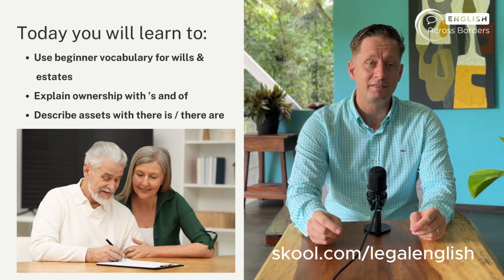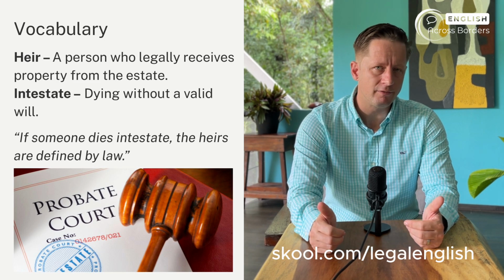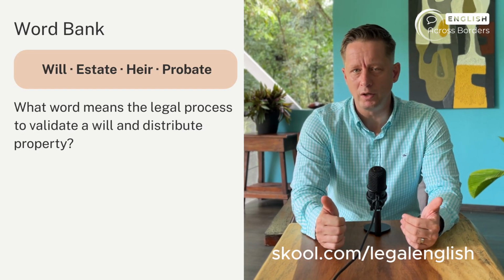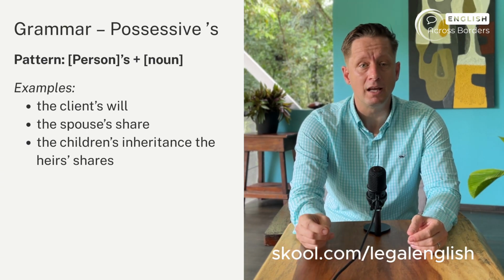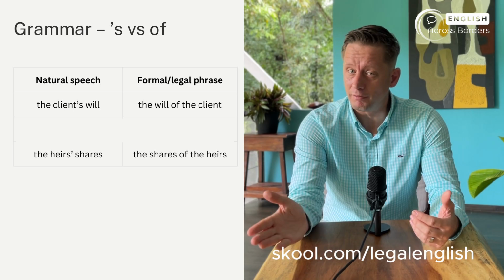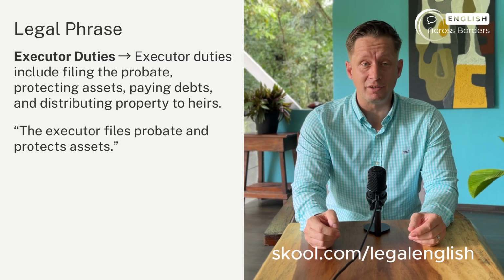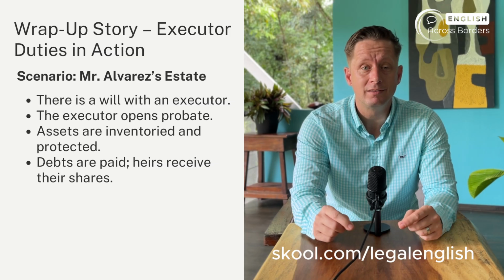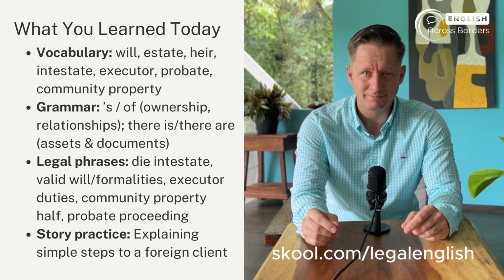How to Talk about Wills & Estates in Simple English | Legal English – Beginner Lesson 6.2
Build your Legal English skills with live classes, step-by-step video lessons, and a private community of lawyers and students.

Legal English | Beginner Level (A1–A2)
 Module 6: Personal & Family Law Basics
 Lesson 2: Wills & Estates

How do you explain wills, heirs, and probate to a foreign, English-speaking client?

 In this beginner lesson, you’ll learn essential wills & estates vocabulary, and practice possessive forms (’s / of) and there is/there are to describe ownership and assets clearly. We’ll keep examples general while reflecting typical civil-law concepts (intestacy, legitimate heirs, formalities, executor/“albacea”), with simple, client-friendly English.

✅ Key vocabulary: will, estate, heir, intestate, executor (albacea), probate, community property
 ✅ Grammar: Possessive ’s vs of, there is/there are
 ✅ Practical phrases for first client meetings

🗣️ What terms are most used in your country for wills & probate?